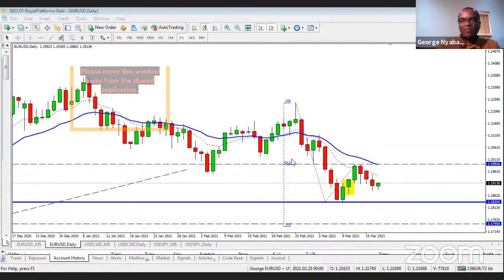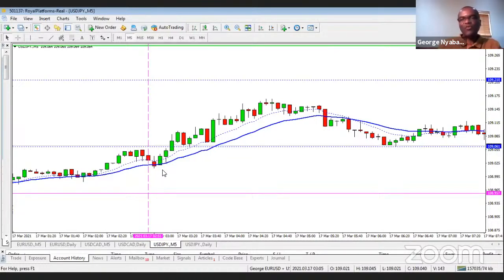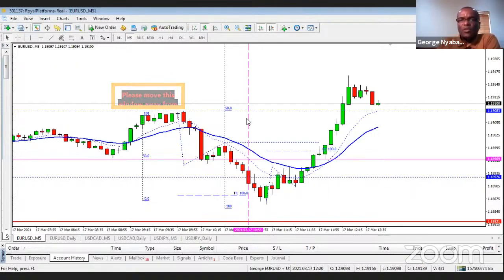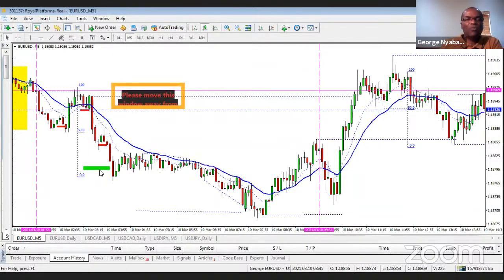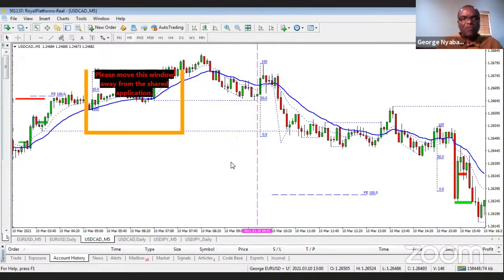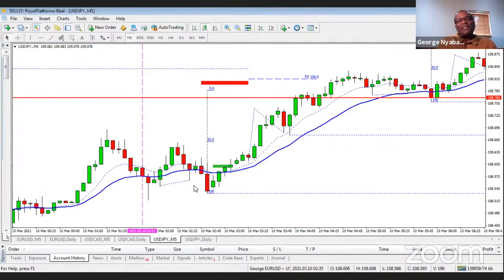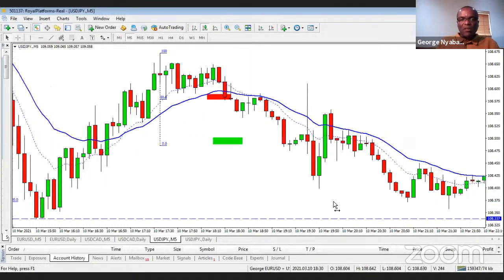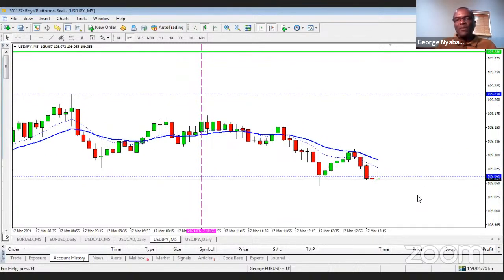How I Just Made 10% Profits In A Few Hours | Bar by Bar Craftsman Trader